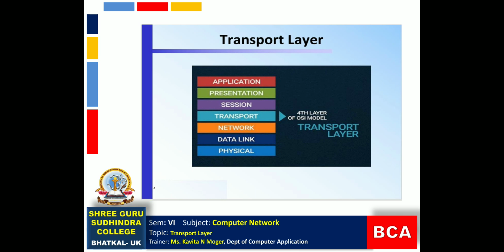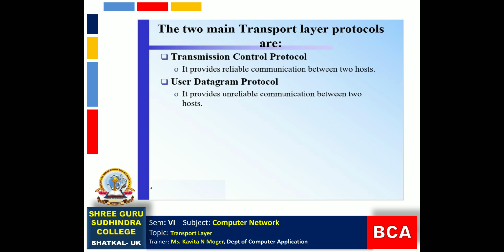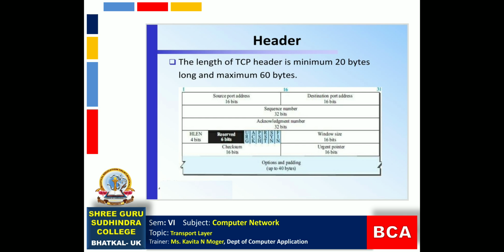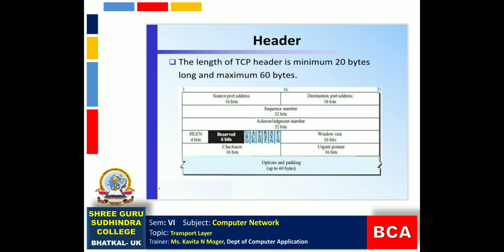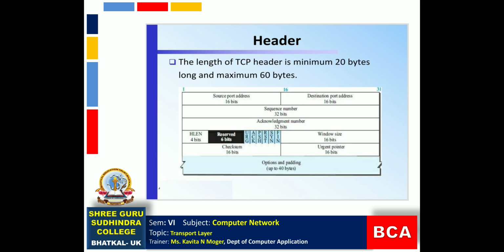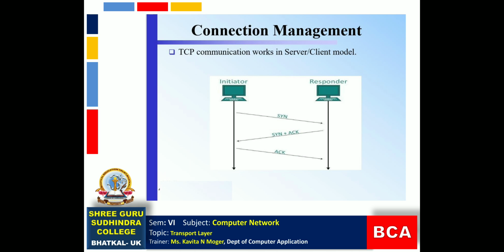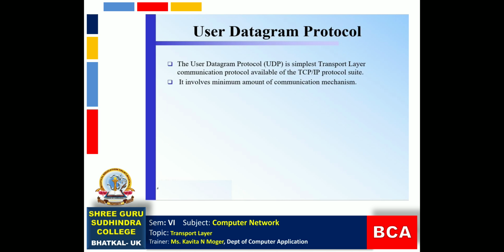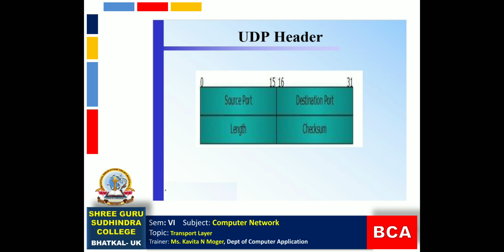BCA VI-CN CHAPTER-TRANSPORT LAYER